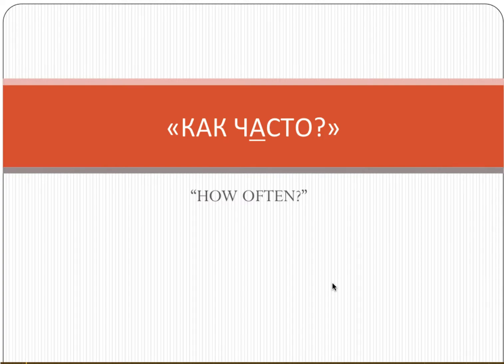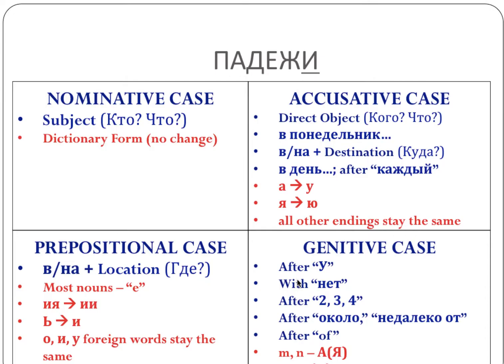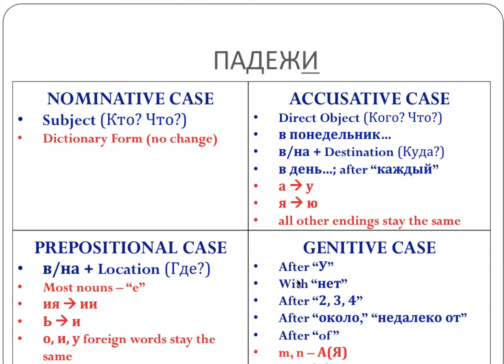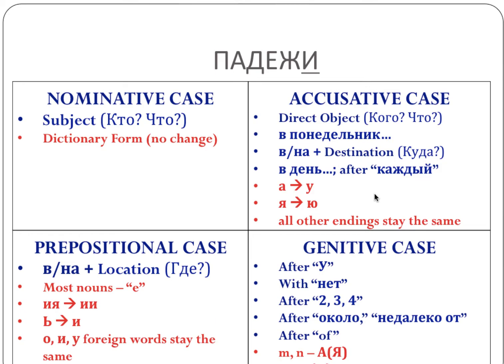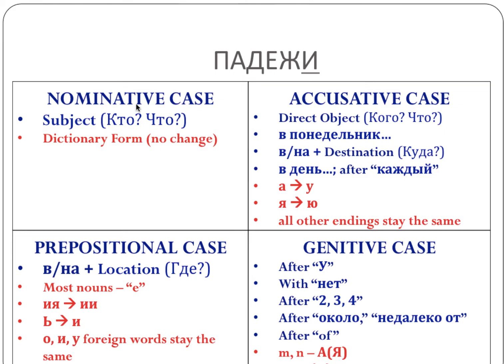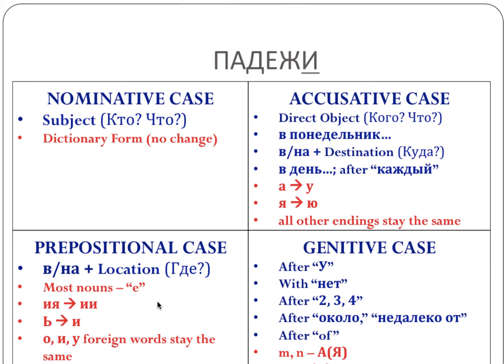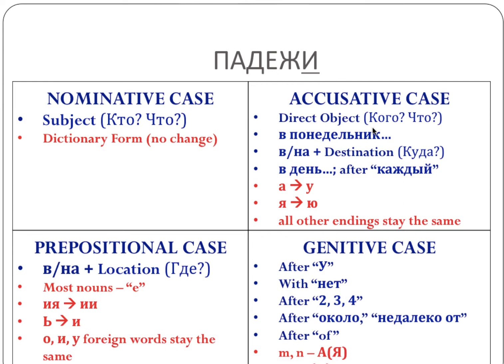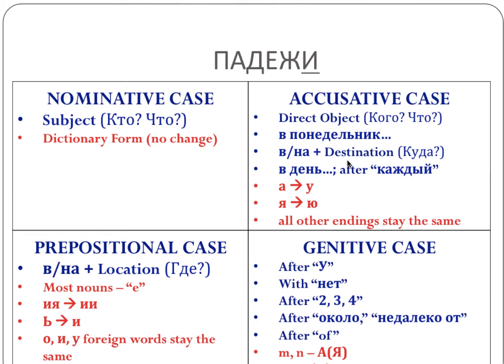Time Expressions (Video 1)